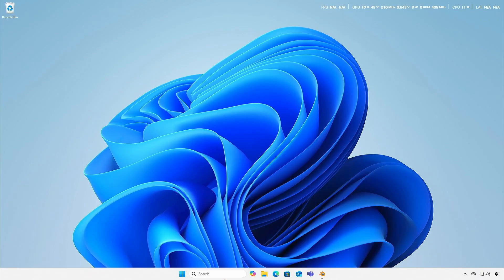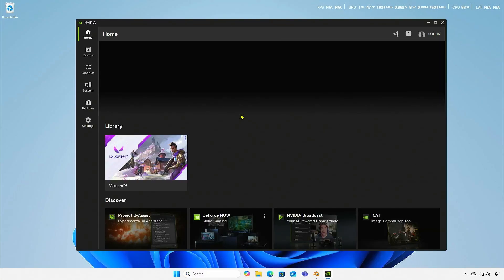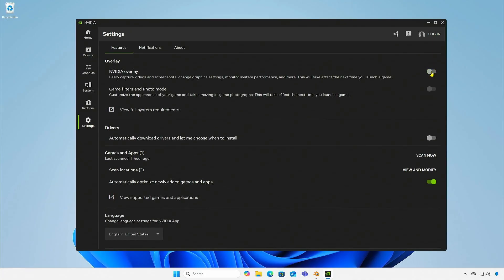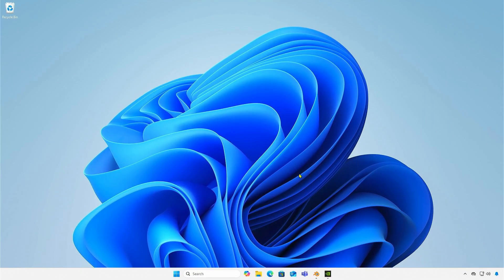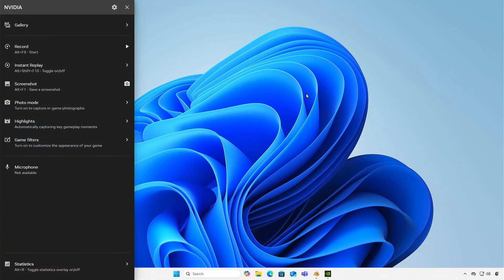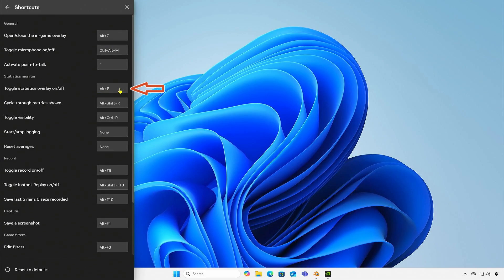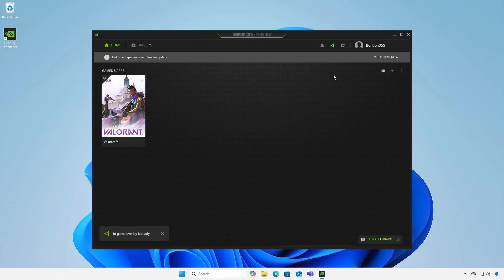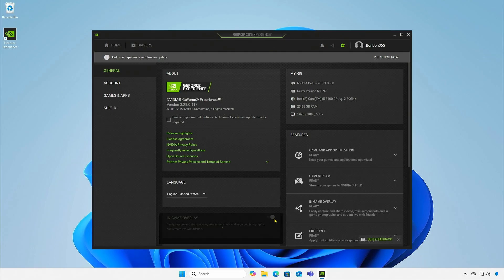How To Disable Alt+R on Nvidia App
Annoyed by **Alt+R** opening the NVIDIA Performance Overlay in the new **NVIDIA App**? In this tutorial, I’ll show you step-by-step how to disable or change the Alt+R hotkey so it won’t interrupt your games or work. This method works on Windows 10 and Windows 11 using the latest NVIDIA App interface.

**Related Titles:**

* Disable Alt+R Shortcut in NVIDIA App
* How to Turn Off Alt+R Hotkey in NVIDIA App Overlay
* Remove Alt+R Keybinding in NVIDIA App
* Stop Alt+R from Opening NVIDIA Performance Overlay
* Change Alt+R Shortcut in NVIDIA App Settings
* How to Disable NVIDIA App Overlay Hotkeys
* Remove Alt+R Binding in NVIDIA Graphics App
* Turn Off Performance Overlay in NVIDIA App
* How to Stop NVIDIA App Hotkeys from Triggering
* Disable Alt+R Gaming Overlay Shortcut in NVIDIA App
* Fix Alt+R Opening NVIDIA Overlay in Games
* How to Remove NVIDIA Overlay Shortcut in 2025
* NVIDIA App Performance Overlay Disable Guide
* Disable Alt+R in NVIDIA GPU App Settings
* How to Turn Off NVIDIA App Performance Overlay